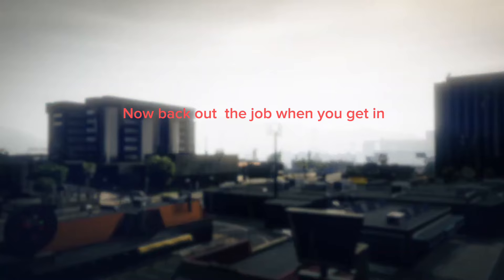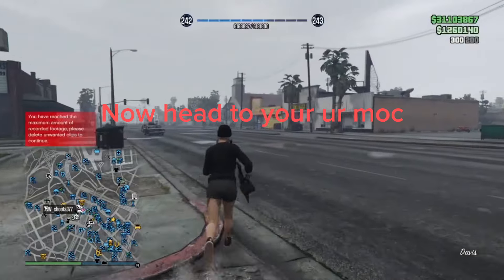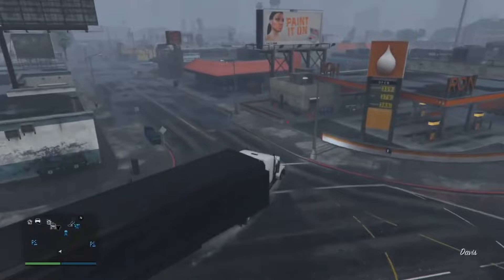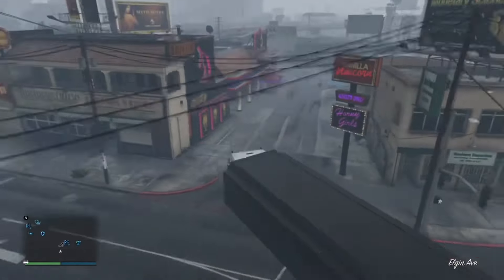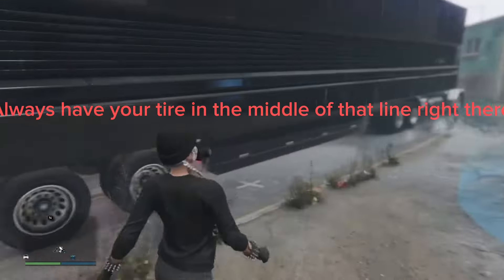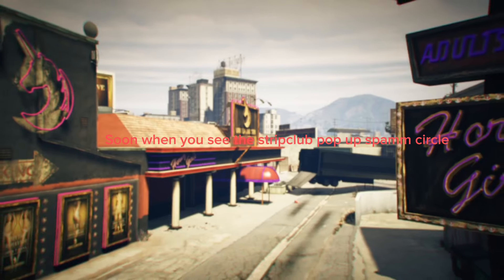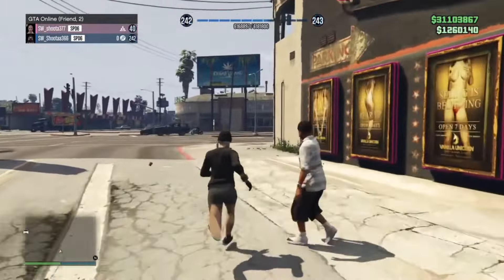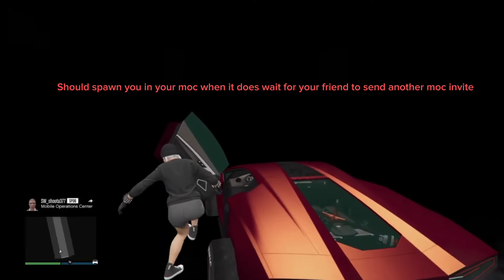NEW Give Cars To Friends Glitch GTA 5 Online Glitch MOC Give cars to friend glitch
gta benny's merge, gta benny's merge glitch, gta
benny's merge glitch ps4, gta benny's merge glitch solo, gta benny's merge glitch easy, gta bennys merge
glitch, gta benny's merge glitch 1.56, gta 5 benny's
gta 5 bennys wheels on any car, gta 5 bennys wheels glitch,gta 5 glitches, bennys wheels on any car,k b mergeglitch modded accoun